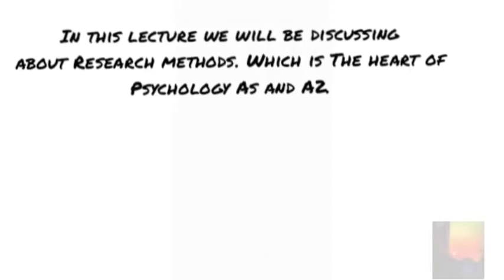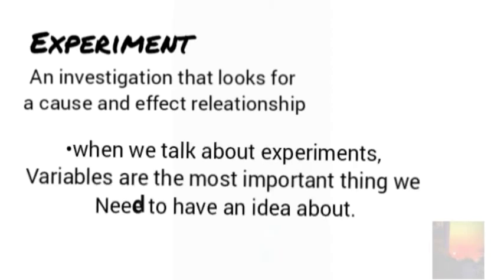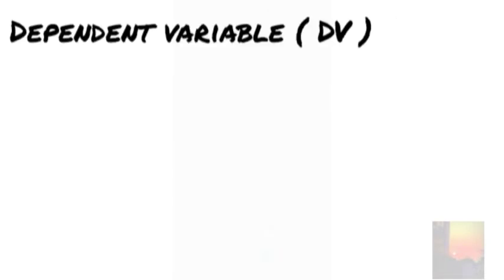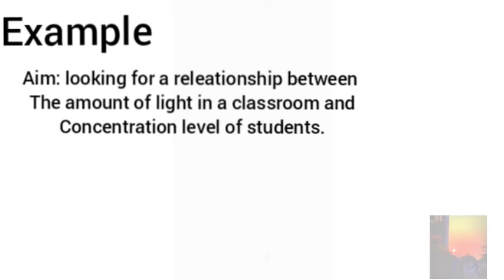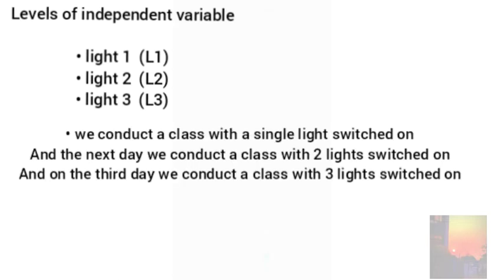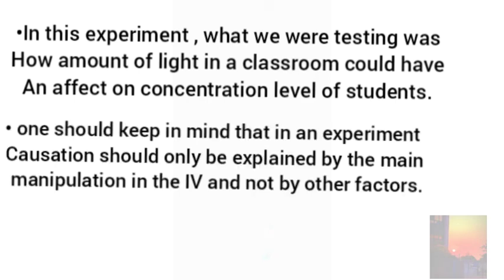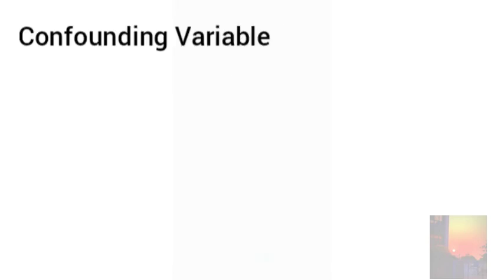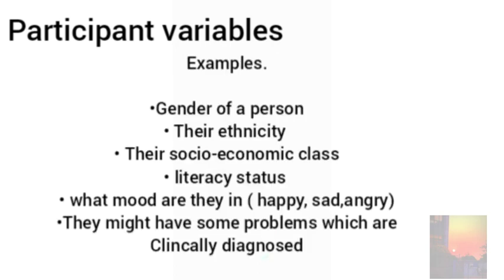What are "Experiments" ? | psychology As #1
my voice might make you fall asleep. so sniff some talc powder before watching.